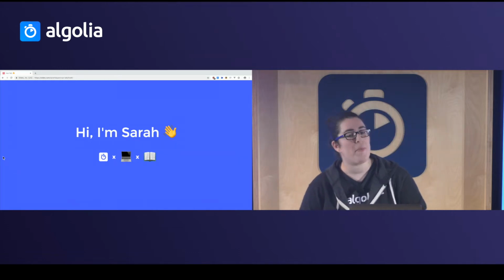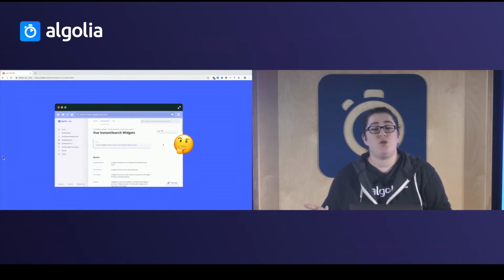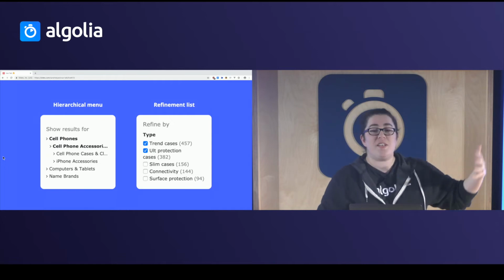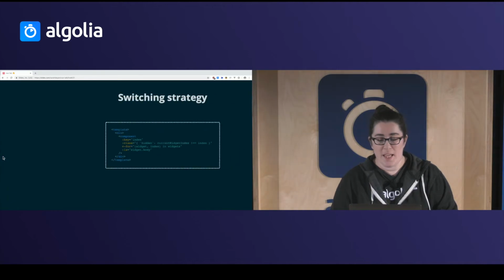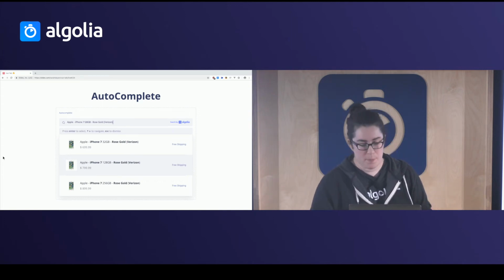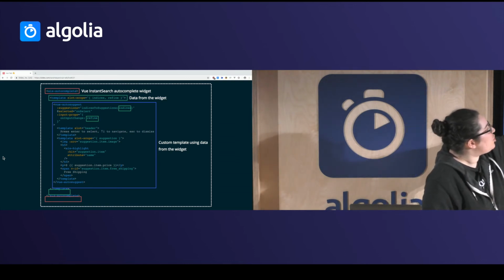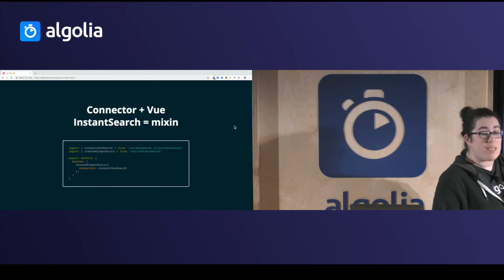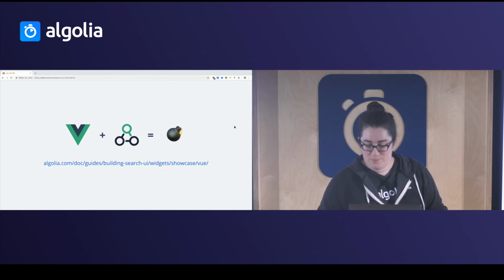Building an interactive showcase with Vue.js & Vue InstantSearch - Sarah Dayan, Algolia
Filmed during Vue.js Paris #19 at Algolia's office, January 2019

Abstract: The Algolia Docs Squad at Algolia just redesigned their entire docs and added a Vue-powered interactive showcase for InstantSearch, their front-end search library. In this talk, we dive into the architecture and technical choices of the project, how we used scoped slots to customize the rendering of every single detail, and how Vue InstantSearch lets you create new widgets with the power of mixins.